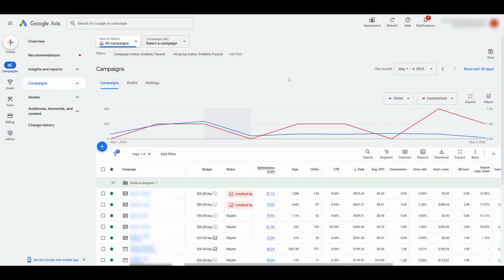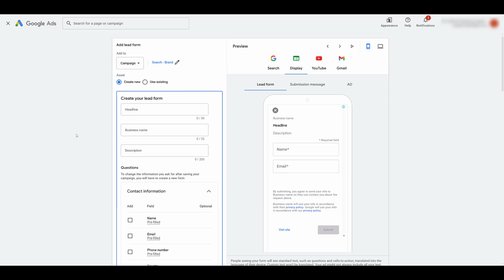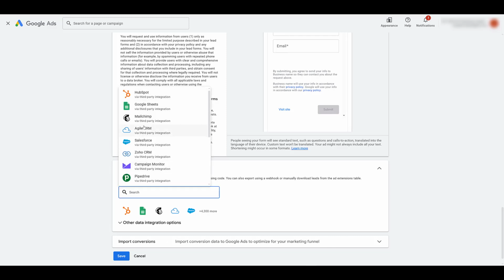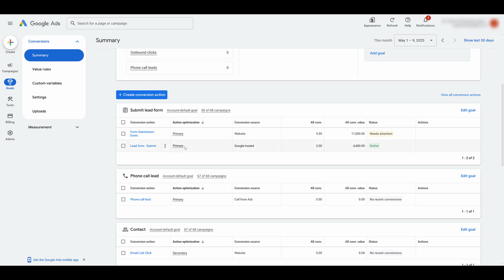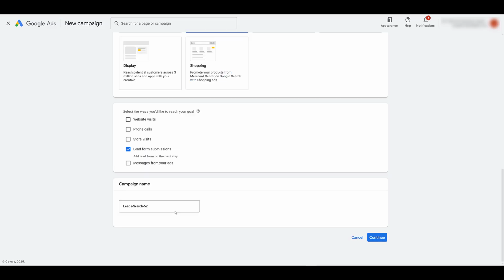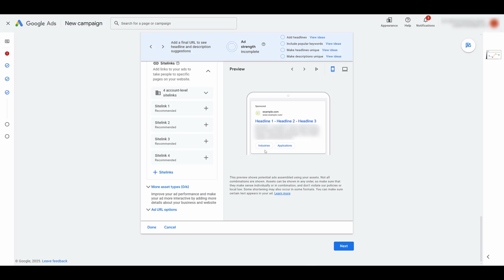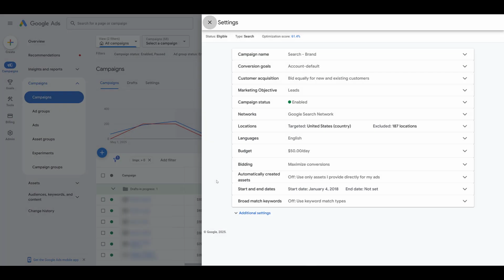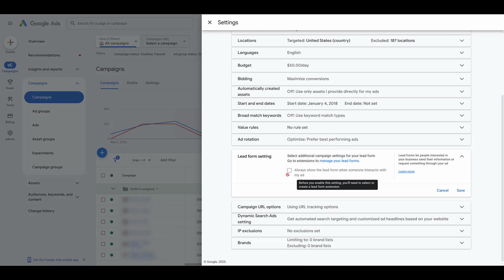Set Up a Responsive Search Ad to Always Show a Lead Form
It's possible to have your Responsive Search Ad headlines send users to a lead form asset instead of going to a URL. We'll show you how to set that up in this video. First we'll briefly cover lead form assets. Then we'll cover Google-hosted lead goals. Then we'll quickly walk through how to attach lead forms to your RSAs if you want to work on capturing more first-party data.

0:31 - Reviewing lead form assets in Google Ads
3:24 - Confirming lead form asset goals are working.
4:12 - Creating a Search campaign using primarily lead form assets.
6:51 - Turning off lead form settings in your Campaign settings.